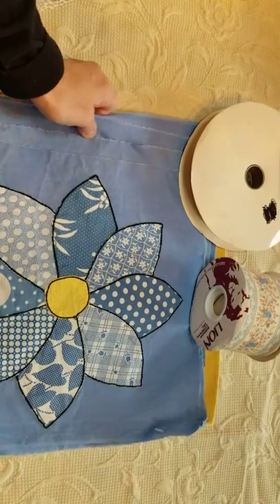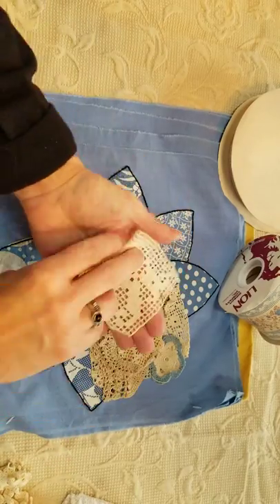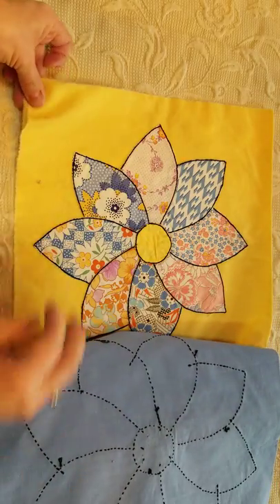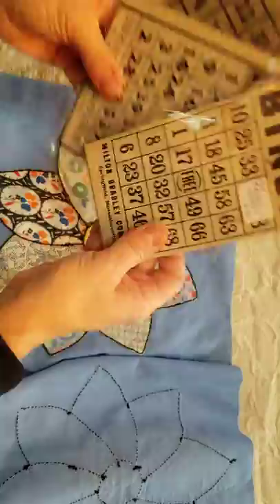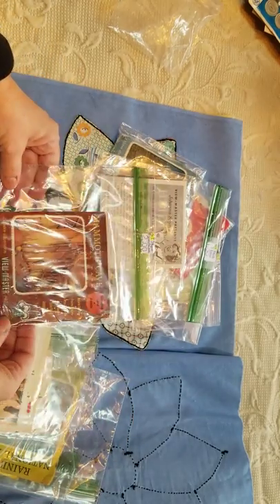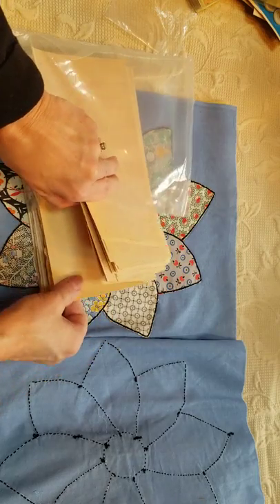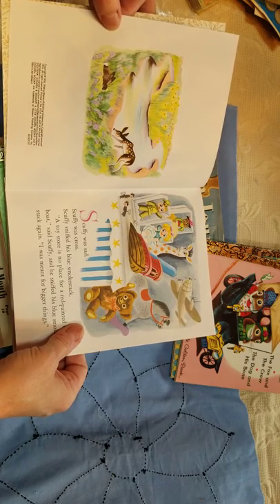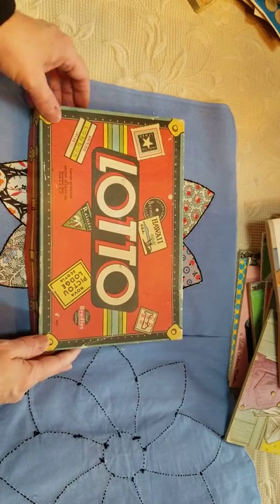Junk Journal Gems - HAUL of Supplies!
Antique Mall Trip on a Beautiful Autumn Day for junk journal treasures.